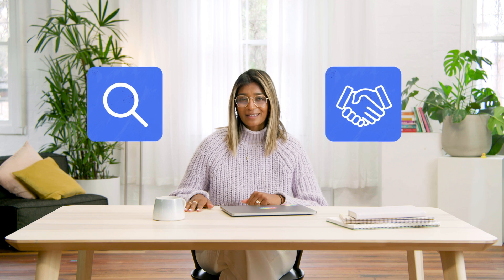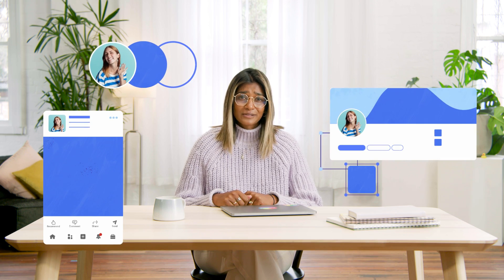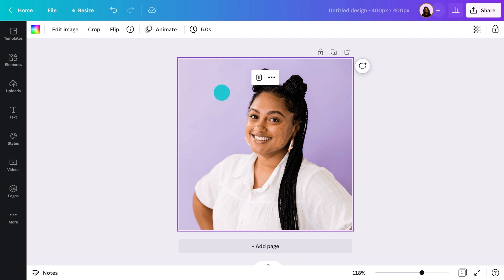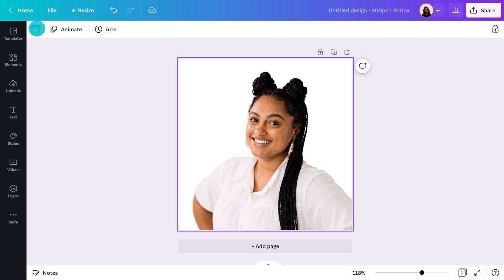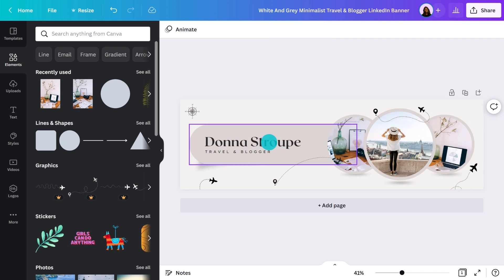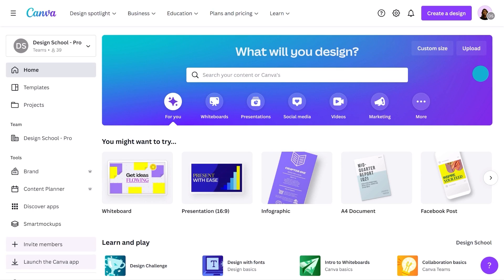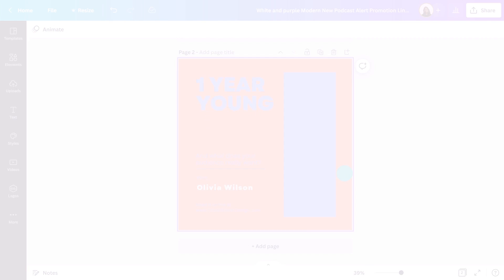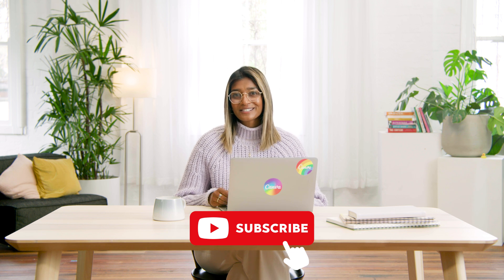How to improve your Linkedin Profile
LinkedIn profiles are one of the most important factors for successful networking and career-building in todays digital world. Get found on Linkedin and show how how passionate you are about your industry by using Canva. In this video, we'll show you how to improve your Linkedin Profile. By using tactics like video, imagery, color, and style to your profile to make more people want to contact you.

💡 WHAT YOU'LL LEARN:
► How to create a banner for your Linkedin profile
► Tips to choose and edit a profile pic for Linkedin
► How to improve Linkedin profiles with engaging graphics for articles

⏳ TIMESTAMPS

00:00 Intro
00:33 What you will learn today
00:58 The importance of having a complete Linkedin profile
01:33 How to improve Linkedin profiles with Canva
03:40 Tips to edit a Linkedin profile header
05:03 How to create a graphic for written content
07:06 Wrapping up

Miya Pathmaraja is a people-first recruitment professional, who values authentic human connection with a focus on creative and sustainable outcomes. Miya’s experience within fast paced growing tech companies informs her expertise within the industry to support candidates in finding their dream roles. Uniquely sourcing high-caliber candidates, Miya provides a bespoke and inclusive hiring experience.

⛏ PLAYLISTS FOR YOU TO DIG DEEPER:
► Try our "Canva for Beginners" Free Course: